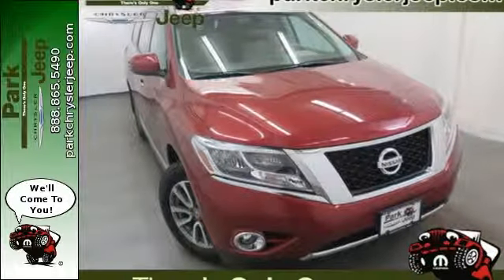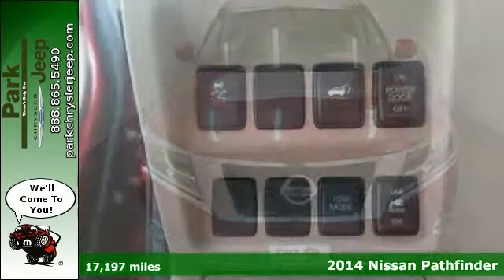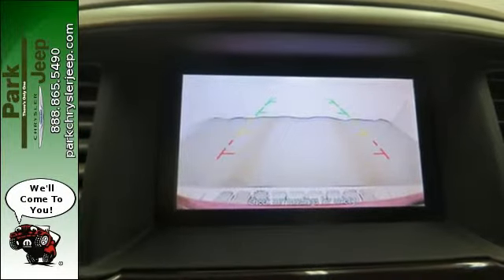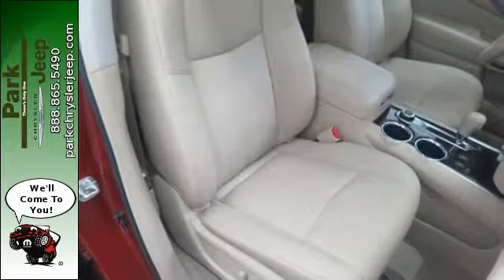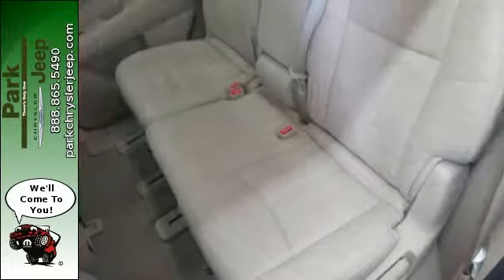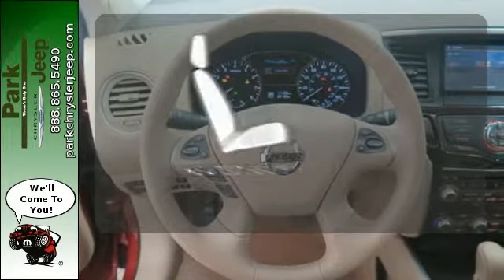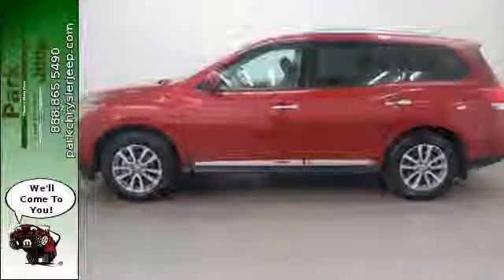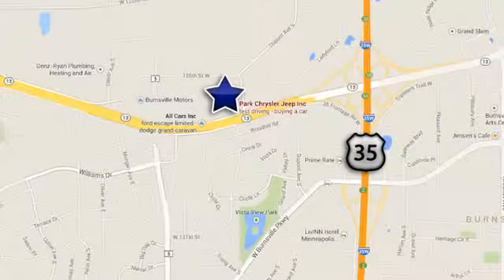2014 Nissan Pathfinder Minneapolis MN Burnsville, MN UT55937A - SOLD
Year: 2014
Make: Nissan
Model: Pathfinder
Engine: 3.5L V6
Transmission: CVT (Continuously Variable)
Color: Cayenne Red
Interior: Almond w/Leather Seating Surfaces
Mileage: 17197
Stock #: UT55937A
VIN: 5N1AR2MM7EC607498
New Arrival* A winning value!!! This is the perfect do-it-all car that is guaranteed to amaze you with its versatility!!! SAVE AT THE PUMP!!! 25 MPG Hwy!! CARFAX 1 owner and buyback guarantee** Blow out pricing!!! Priced below KBB Retail.. 4 Wheel Drive!!!4X4!!!4WD** Safety equipment includes: Backup Camera ABS Traction control...Other features include: Sunroof Leather Seats Heated Seats Power Seats CD player... AND Our Park Value Promise! Lifetime Powertrain Warranty with our 3 Day No Hassle Exchange Policy and Our Best Price First No Haggle Needed AND all of our pre-owned satellite radio equipped vehicles come with a free 3 month SIRIUS Satellite Radio subscription! We'd also love to see your trade and even if you don't buy from us we'll give you a no obligation bid for your car!

Address:
1408 W. Hwy. 13